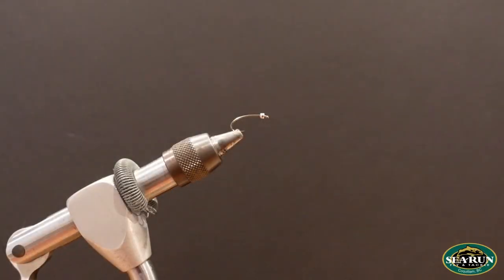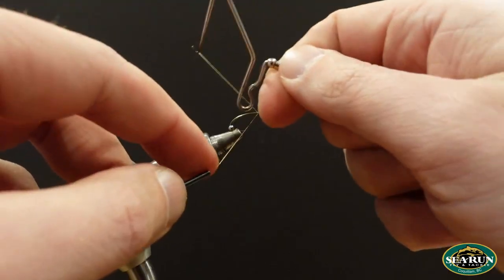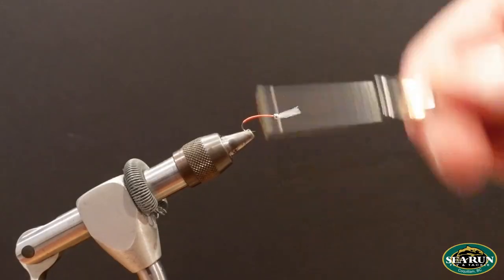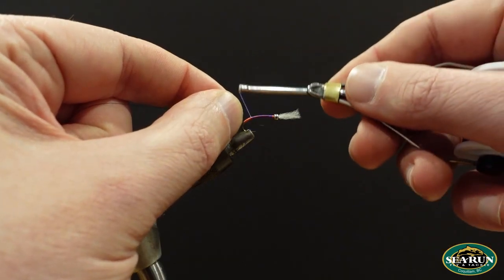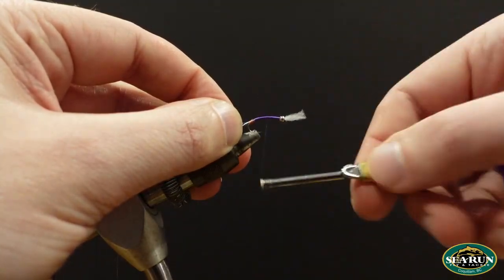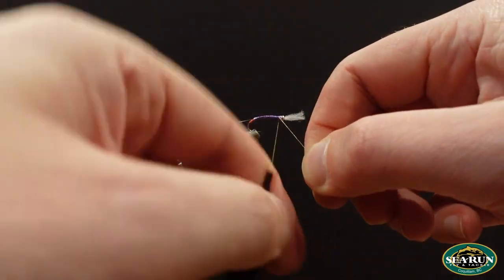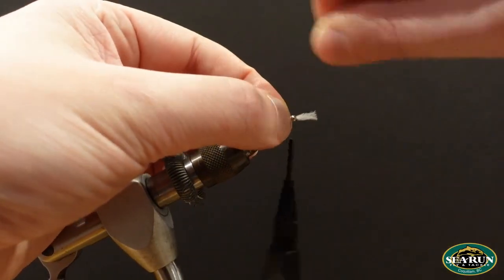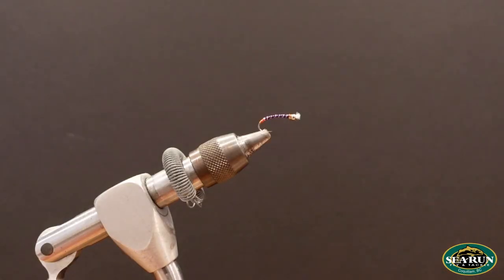The Depth Charge Deep Water Chironomid Fly Tying Chironomid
The Depth Charge Deep Water Chironomid

A good deep-water chironomid pattern is a must-have in your fly box. What makes this chironomid a “deep-water” fly? The materials and colors it is tied with help it stand out at depth. Purple and blue shades are more visible at depth compared to colors like red, allowing this pattern to stand out among all the pupae ascending from the bottom. This is a fantastic choice for dangling your fly in the 20-plus-foot range. A tungsten bead will definitely help get the fly down into the strike zone and keep it there.

Fly Tying Recipe

Butt: UTC 70 Fl. Fire Orange

Post your questions in the comments section below or feel free to contact us by email , by phone at or stop by the shop at #110 1140 Austin Avenue in Coquitlam BC.
Good luck on the water.